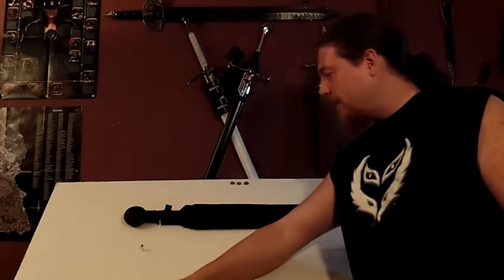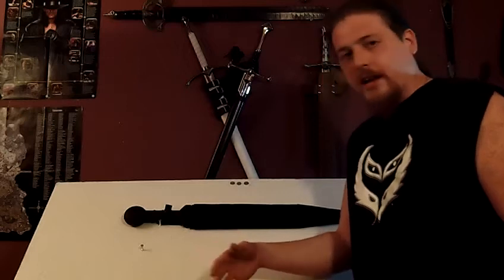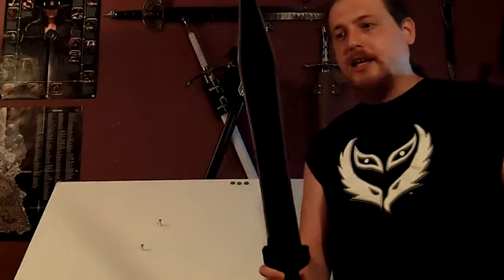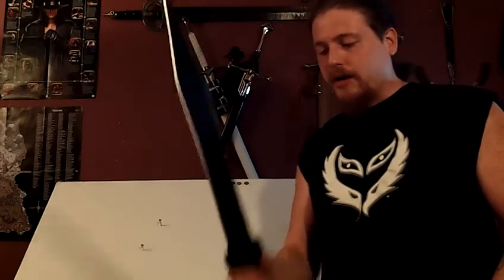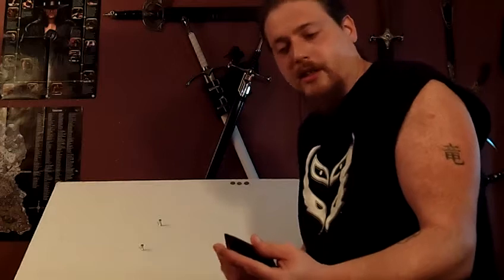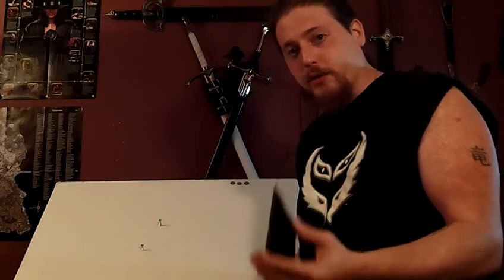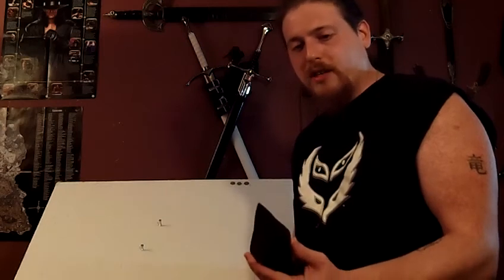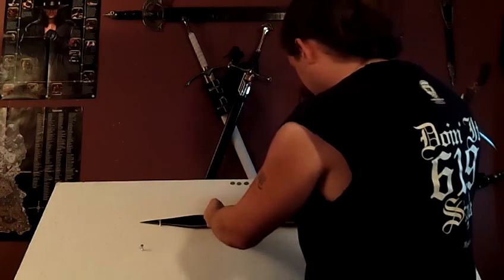Cold Steel | Gladius Machete | Review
Review of the Cold Steel Gladius Machete from Cold Steel